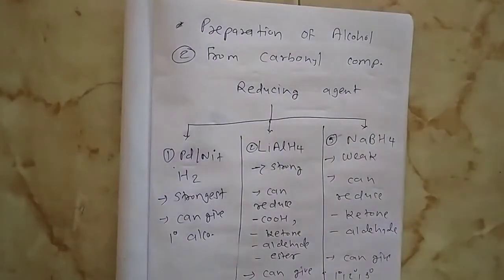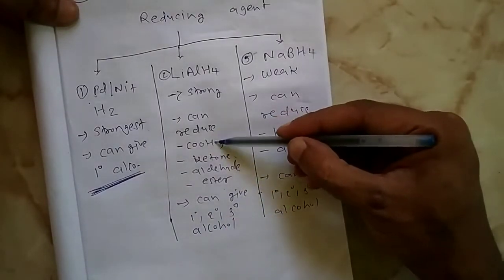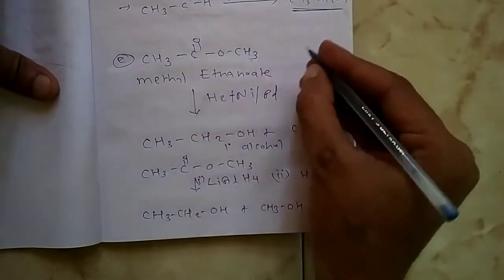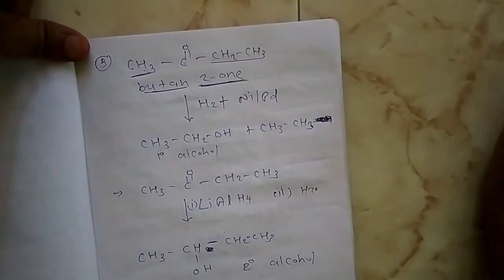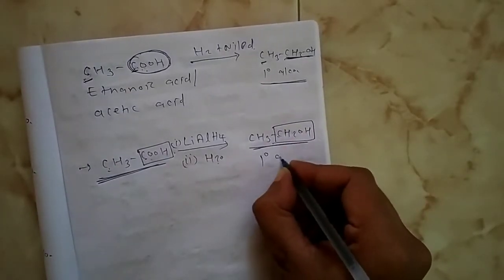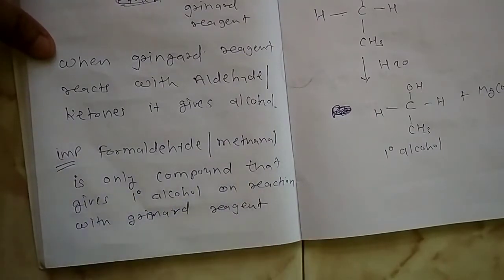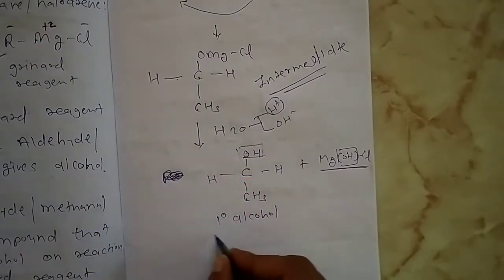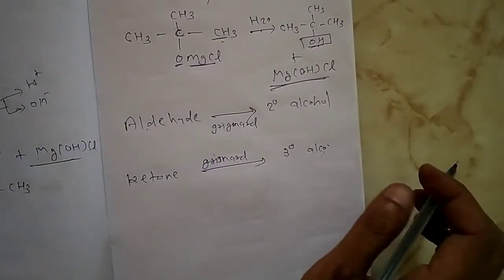CHAP= 11 LECTURE=3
preparation of alcohol from carbonyl components